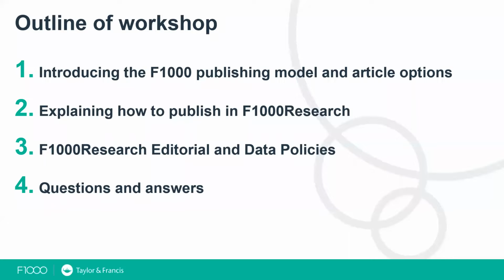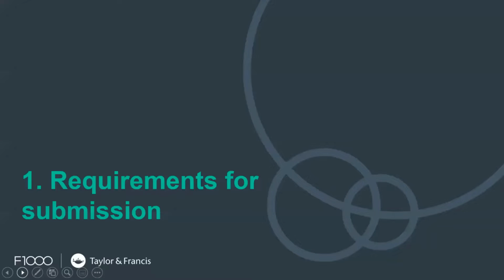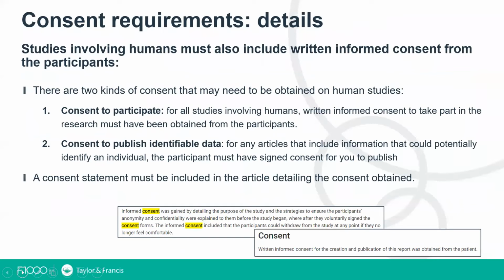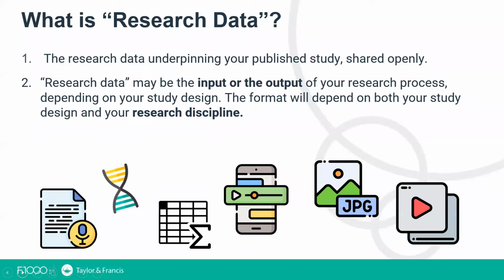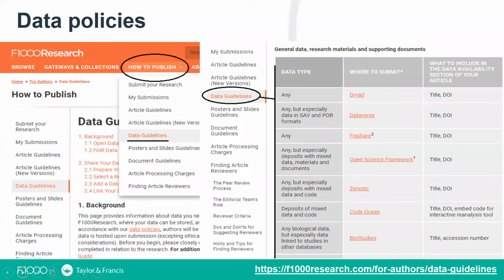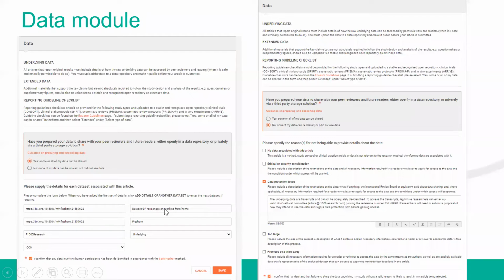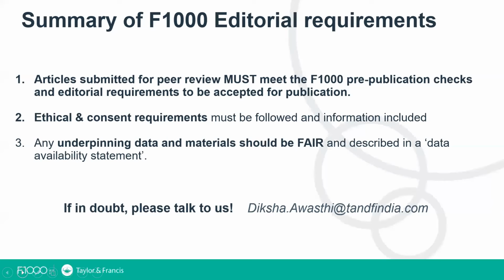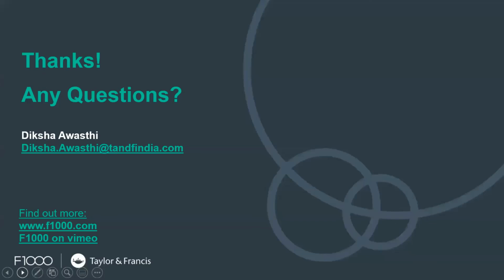Webinar on How To Publish On F1000Research (SCOPUS) - Editorial Workshop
F1000Research is an Open Research publishing platform for scientists, scholars and clinicians offering rapid publication of articles and other research outputs without editorial bias.

All articles benefit from transparent peer review and editorial guidance on making all source data openly available. In this workshop, authors will learn about Article Submission, Publication & Data Deposition, and Open Peer Review & User Commenting

Speaker:
Diksha Awasthi - Business Liaison, F1000